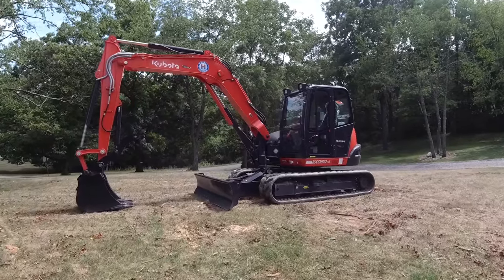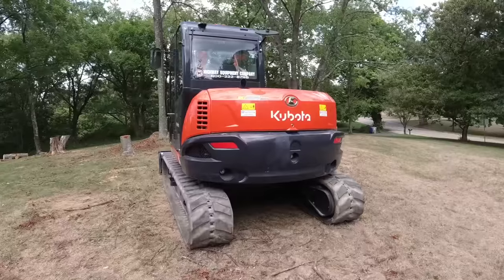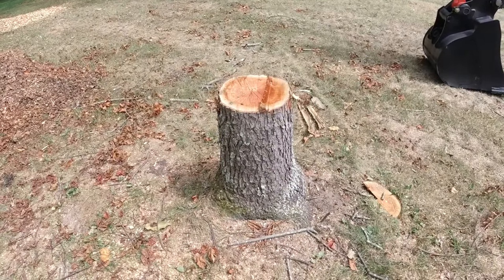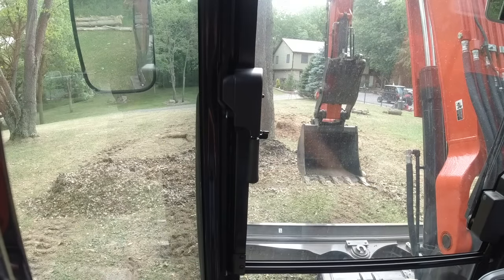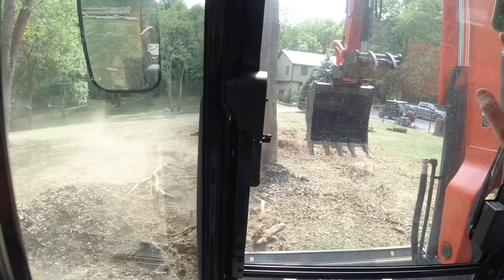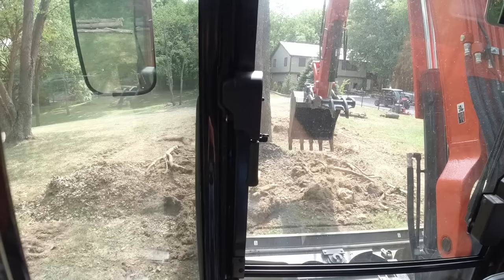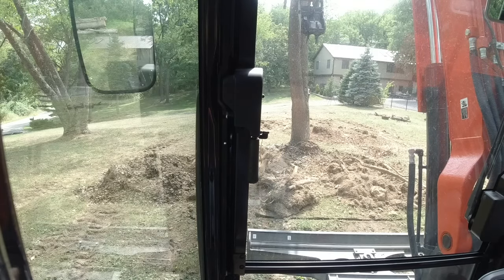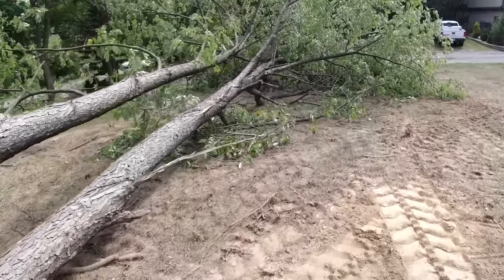#853 LARGEST most POWERFUL Kubota Excavator KX 080 4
Big day today! We had a Kubota KX-080 -4 Excavator Arrive! This is a rental unit the we will be using here on the property for the next several weeks. We will be clearing land, fixing our pond, digging stumps and more with this machine.

Ariat Links!